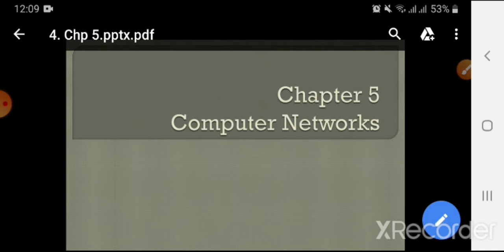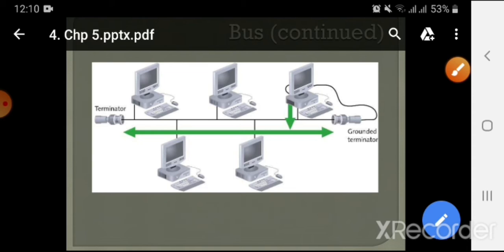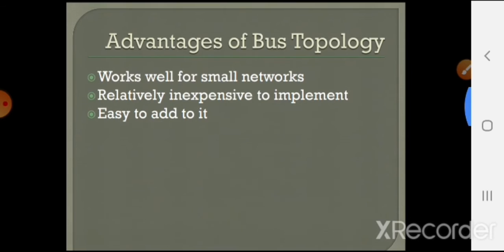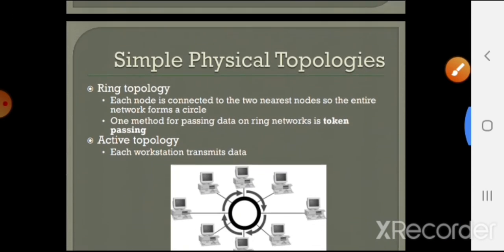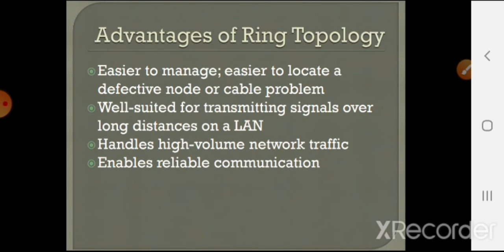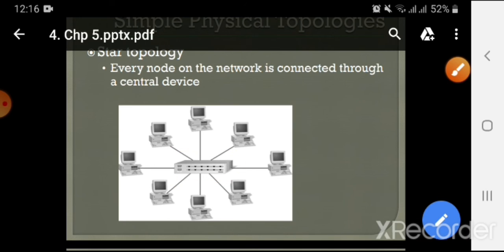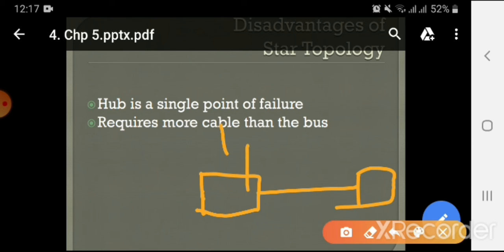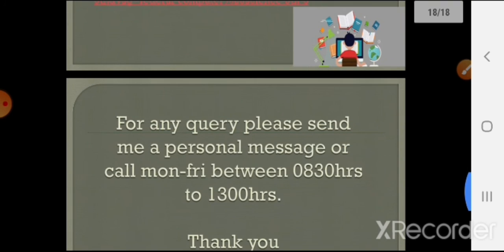Network Topology IX